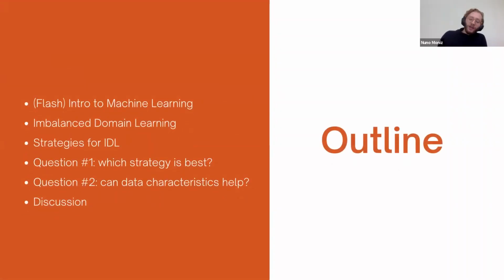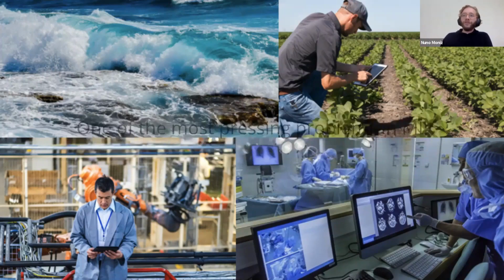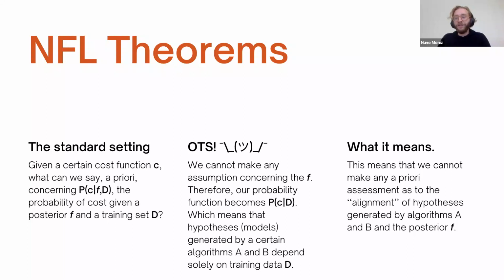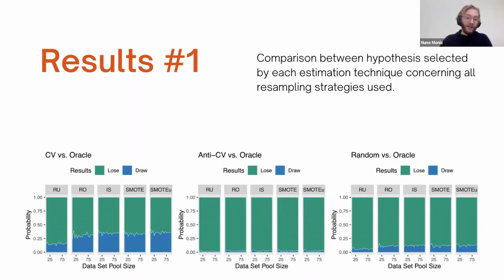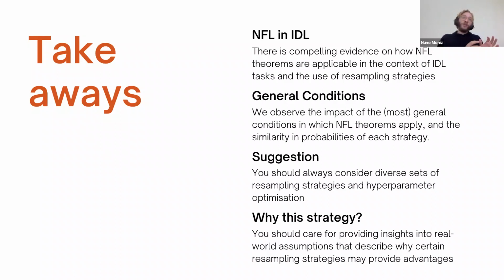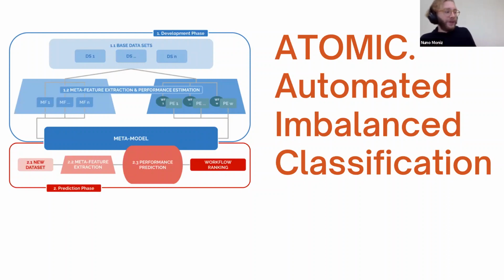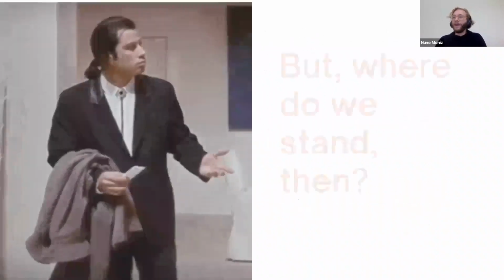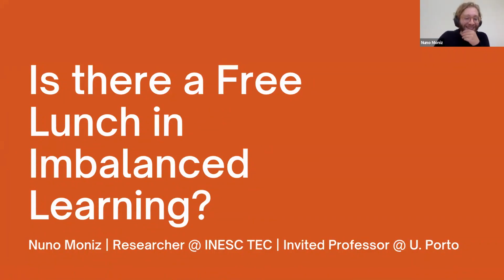DaSSWeb - Is there a free lunch in imbalanced learning?